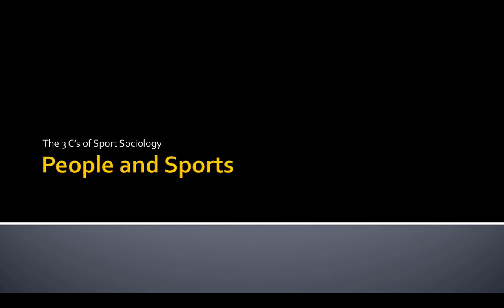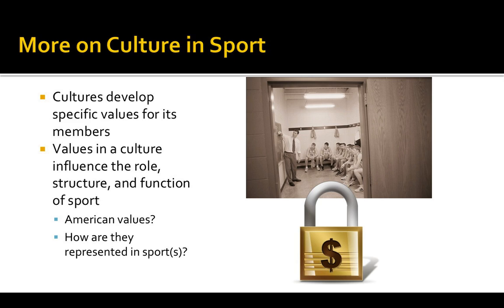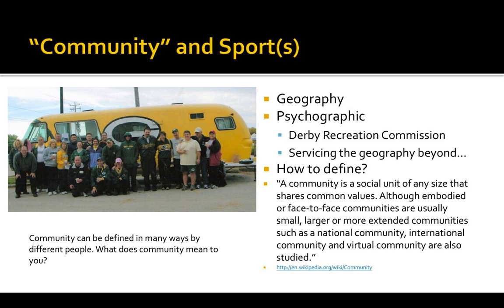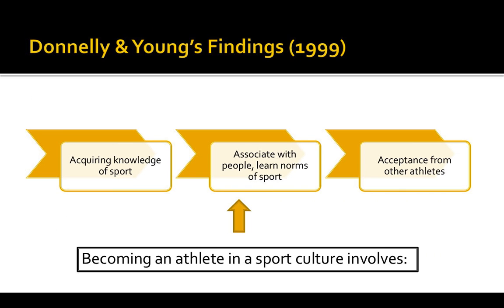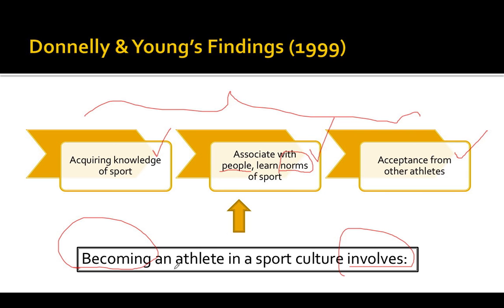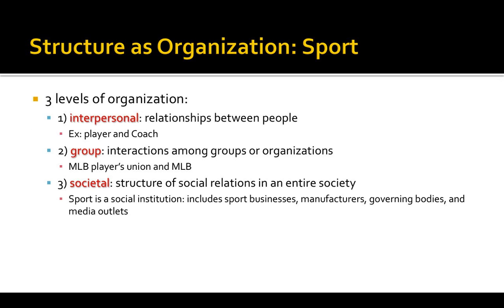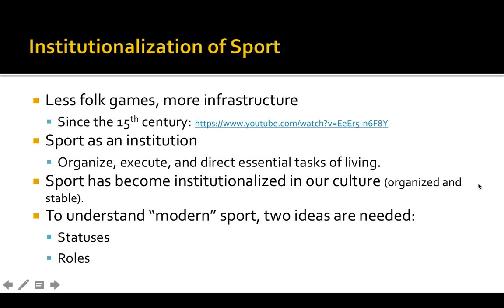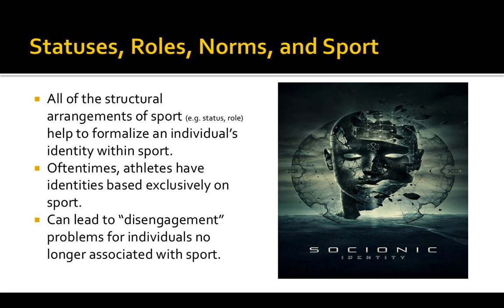3 Cs of Sport Sociology